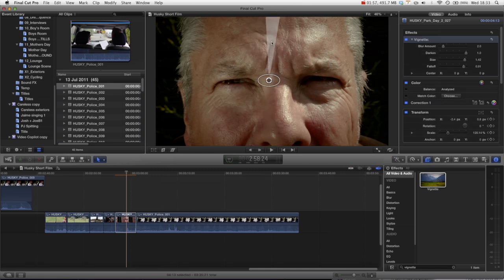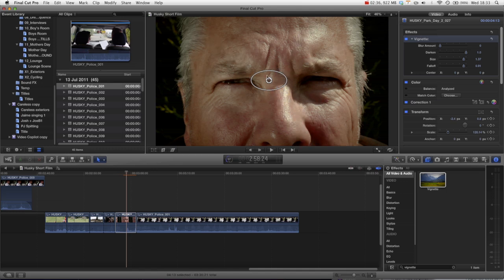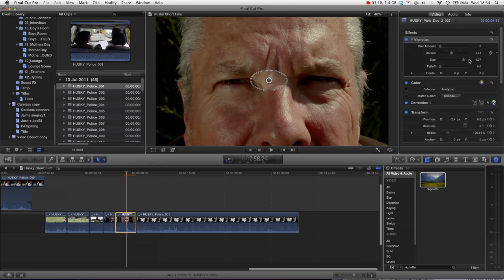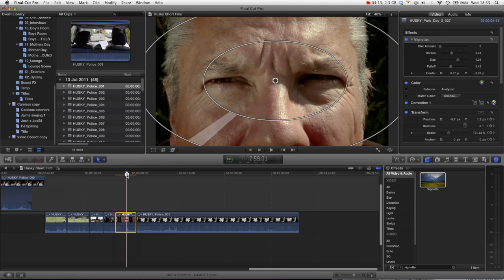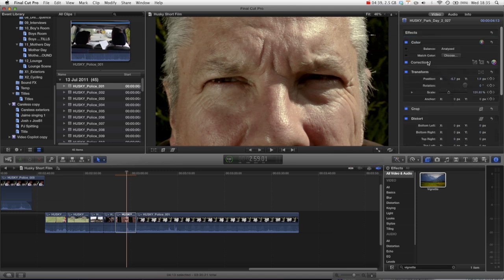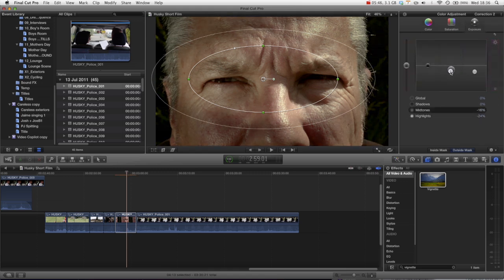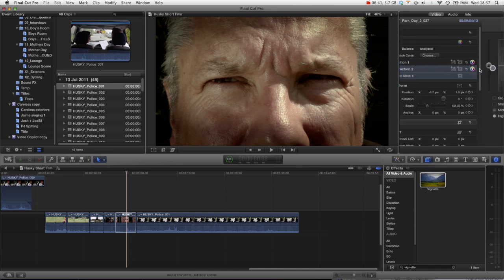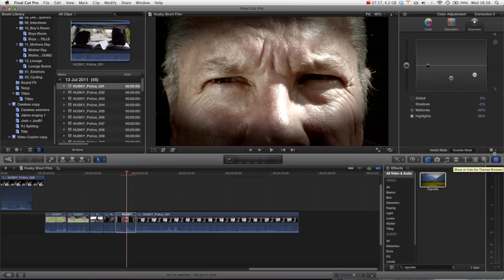Final Cut Pro X Effects Tutorial: Vignetting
FCPX Training Series -  In this Apple Final Cut Pro 10 HD Voice Tutorial we will take a look at the vignette effect / filter; how to use it, as well as considering some alternative means of adding a vignette, as it really is a grat way to enhance your work and give i that cinematic film look and feel.